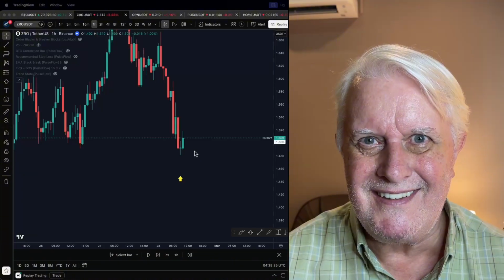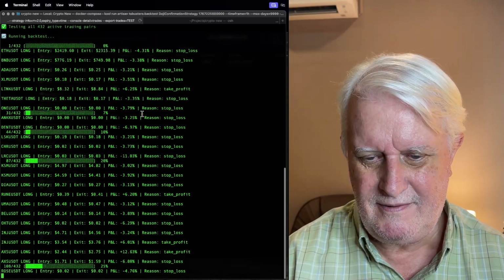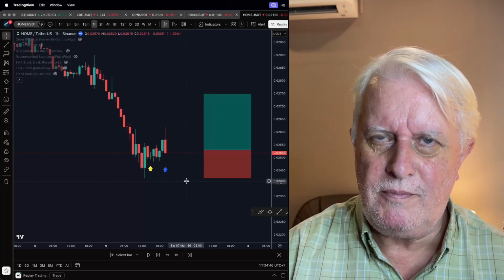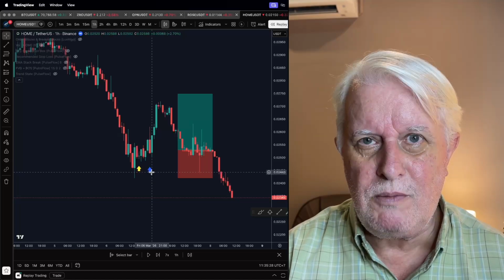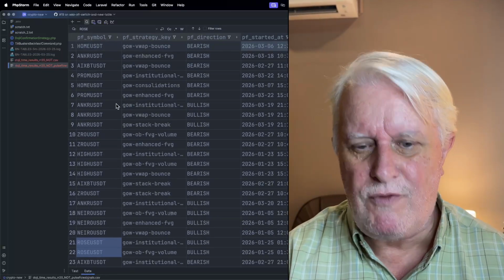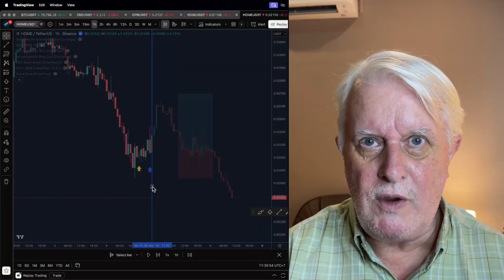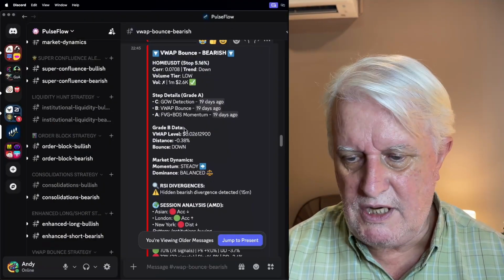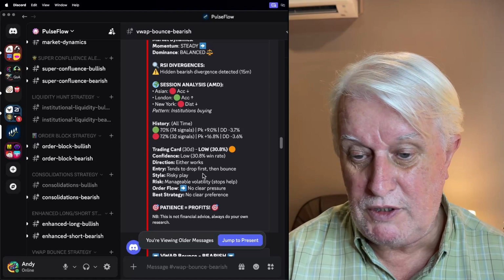Your Doji Candle Strategy Is Broken. Here's Why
A popular  doji candle strategy claims you can enter after a simple confirmation candle. But does it actually work in real market conditions?

Using a fully coded backtest, I break down how this strategy performs across different risk/reward ratios and why a high win rate doesn’t always mean profitability. More importantly, we look at what the original strategy completely ignores — market context, institutional liquidity, and higher time frame bias.

You’ll see real trade examples, both winning and losing, and how factors like order blocks and fair value gaps completely change the outcome. This is not about theory — it’s about what actually happens when you apply these ideas in the market.

Key takeaways:
 • Why doji candles alone are not a trading strategy
 • How confirmation entries can still fail without context
 • The difference between win rate and real profitability
 • How institutional concepts like liquidity and order blocks improve decision making
 • When a “failed” strategy can still be partially useful

If you’re relying on simple candlestick patterns without context, this will change how you approach entries.

Links & Tools I Use:
Charting platform I use for every analysis (free & paid plans):